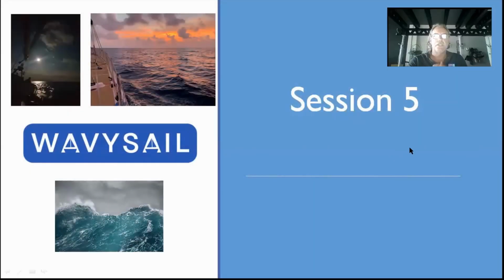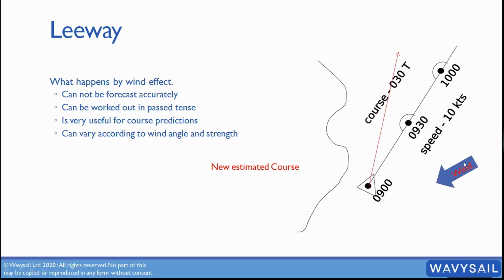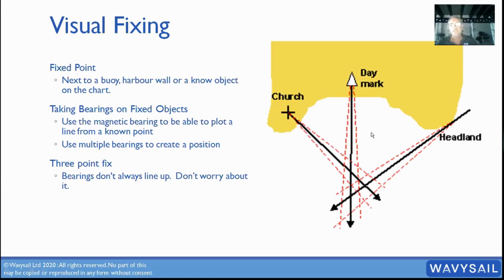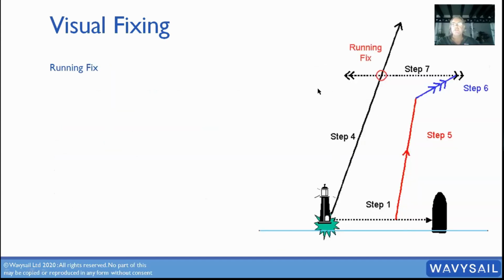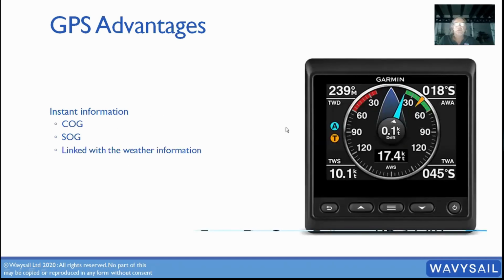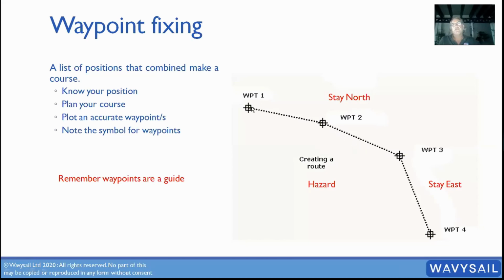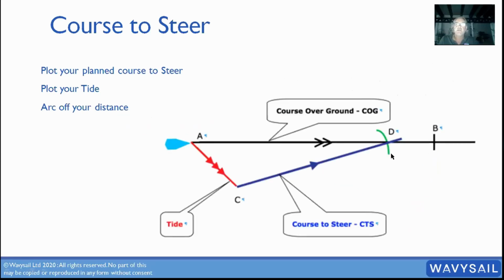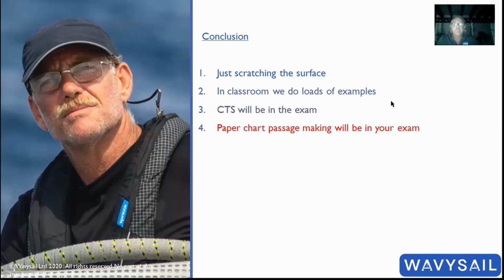Wavysail Free sailing tutorials - How to obtain a visual fix and plot a course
In this video Wavy shows you how to plot a course, using dead reckoning, taking account of leeway, the pitfalls of GPS and different sorts of ways to obtain a visual fix, including a 3 point fix, transit and following depth contours.

Wavy Immelman hosts a 10-week series of free sailing lectures, introducing sailing theory for anyone learning to sail, or thinking of getting into sailing. Originally for the crew of the Clipper Round the world race, this series of sailing lectures is a free sailing course introduction to anyone wanting to become a more competent sailor, perhaps before starting out on a qualification such as the RYA day Skipper.

Who is Wavy?
Wavy Immelman is an experienced RYA instructor with more than 500,000miles of Ocean sailing and Racing experience. He was a skipper on the Clipper Round the World Yacht Race. He instructs day skipper, yachtmaster including celestial navigation and has been sailing for more than 30 years!

What is Wavysail?
After many years of teaching and sailing professionally, we created Wavysail so we could bring adventure sailing and high-quality training to more people - We run online courses over Zoom for small groups which are highly personalised, interactive, and fun.
We are also putting together a whole series of practical masterclasses and sailing adventure trips from our base in Cape Town, South Africa. Join us on board!

Find us Facebook:        Wavysail | Facebook